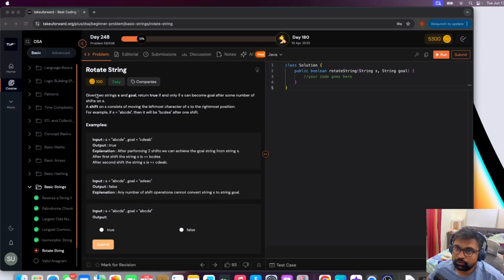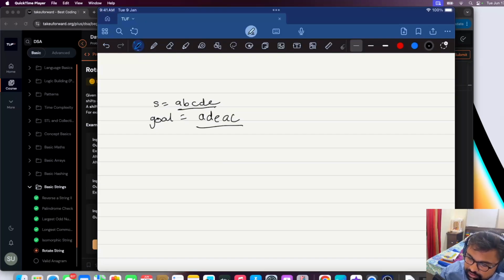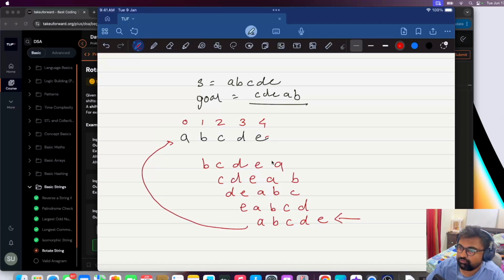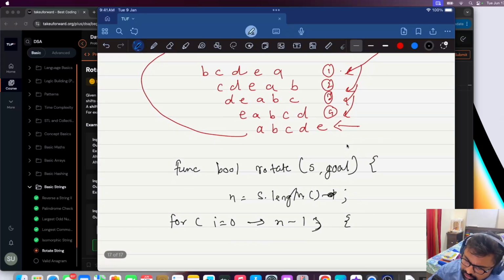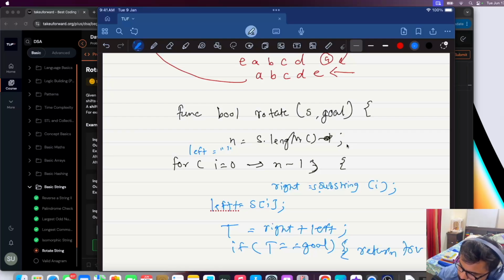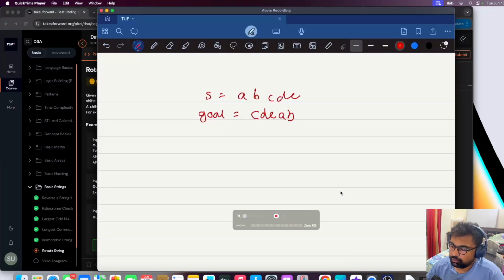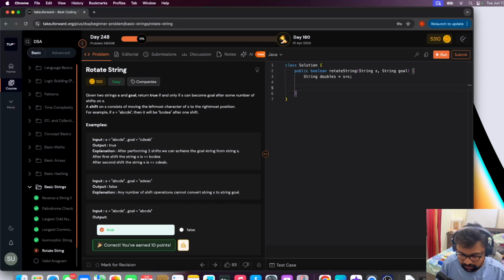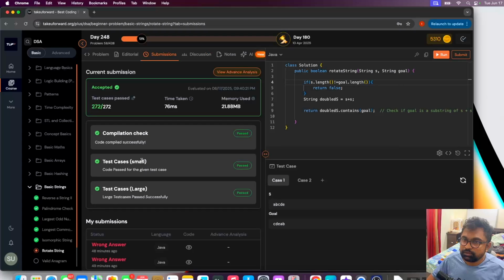TUF+ Basic String - Rotate String | Java Solution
Rotate String in Java | Coding Interview Question Explained!

In this video, we'll explore how to rotate a string in Java, a common problem in coding interviews and competitive programming. Whether you're preparing for a technical interview or just brushing up on your Java skills, this tutorial will walk you through:

✅ What string rotation means
✅ Step-by-step logic to rotate a string
✅ Multiple approaches (Using substring, StringBuilder, etc.)
✅ Optimized and beginner-friendly code
✅ Real-world examples and edge cases

📌 Problem Example:
Given a string s and an integer k, rotate the string to the right by k characters.
Example:
Input: s = "hello", k = 2
Output: "lohel"

🧑‍💻 Whether you're preparing for coding interviews or brushing up on Java string manipulation, this video will guide you through a clear and concise solution.

📚 Perfect for: Beginners, Coding Interview Prep, Data Structures & Algorithms enthusiasts